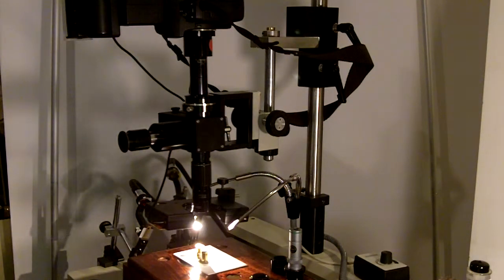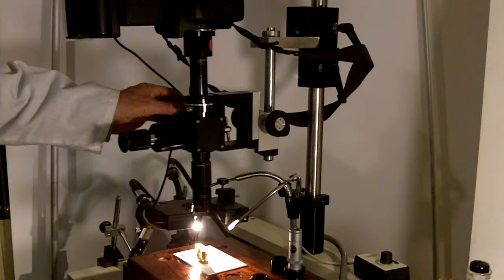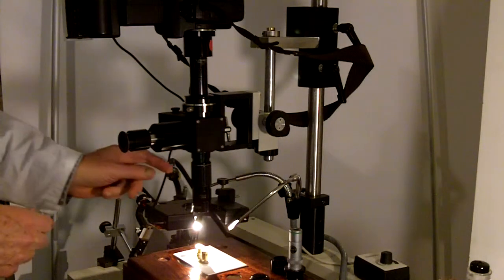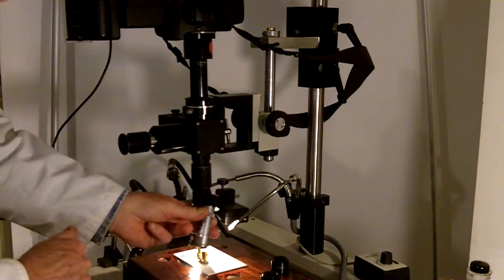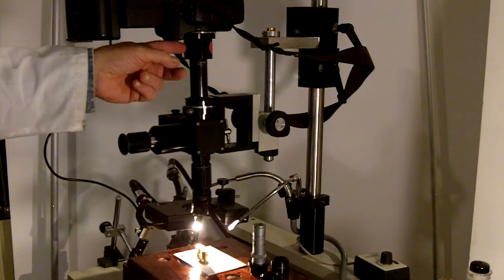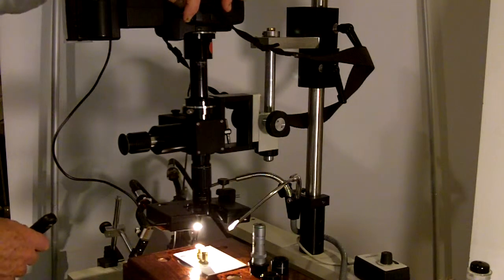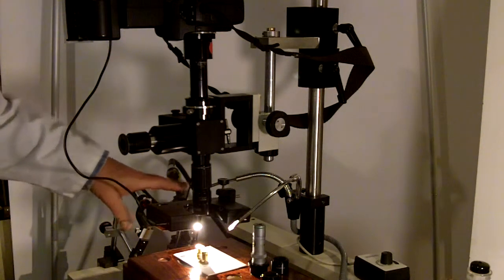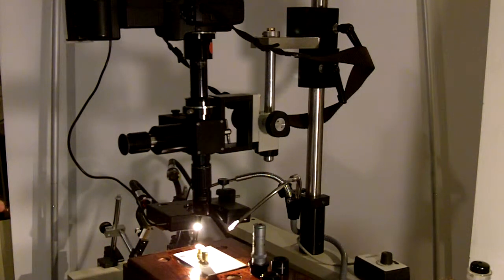KC-VIDEOMAX FROM INFINITY PHOTO OPTICAL USA - MACRO/MICRO DIGITAL HIGH PERFORMANCE IMAGING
The new KC VIDEOMAX may be equipped with two cameras at the same time.  It is one of the most versatile models in the Infinity-usa.com lineup.   Use with special LWD macro lenses.  Base unit focuses from about 1000mm to infinity!
Add a variety of macro lenses (IF Series) to achieve working distances from about 500mm to 63mm (0.36x to 3x) or use LWD objectives to go from about 2x to 10x.   Use any infinity corrected microscope objective (industrial or biological) with an adapter.  Use M26 Mitutoyo type objectives for high magnification work.  Coaxial illumination is possible   A dual camera mirror diverter is offered for connection of two cameras or one camera and a focusing telescope for focusing and composition.    All KC-Videomax modules include an iris diaphragm for DOF and contrast control.  The KC optical front end is the optical heart of the Bunton special fluorescence
products: RetroFLUOR and RetroFLED. dot com in Maryland USA Base unit (less objectives) starts at $2500.00